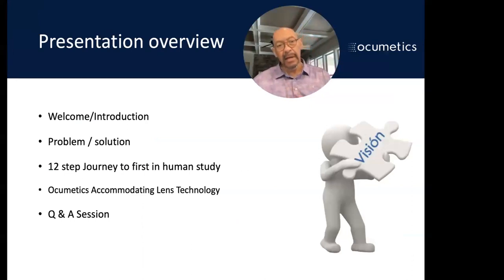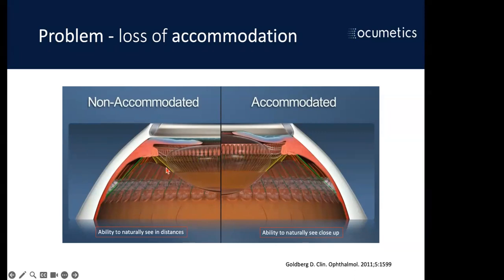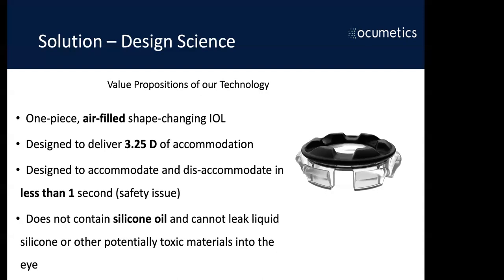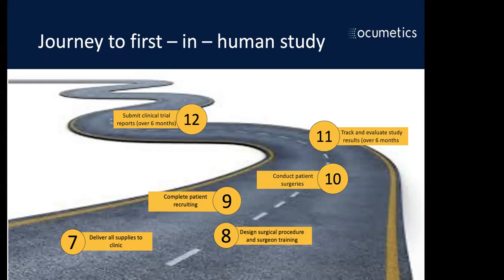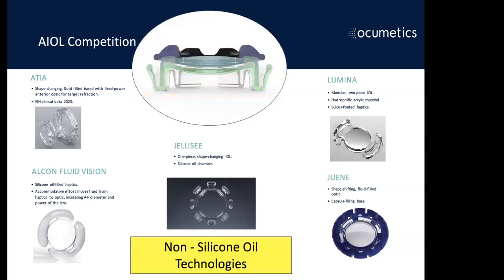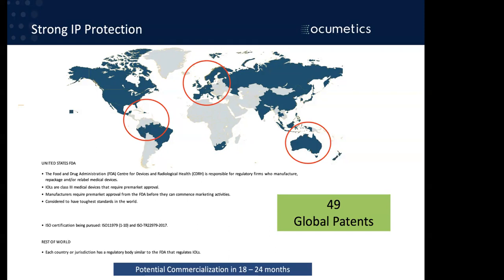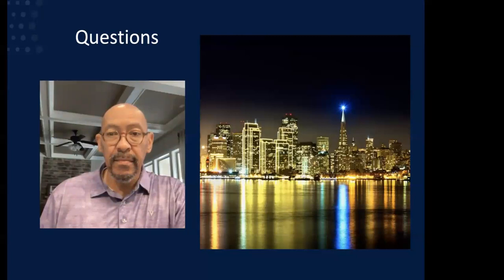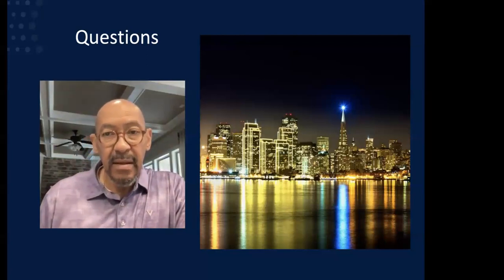Ocumetics Webinar Replay - Journey to First-In-Human Study (August 8, 2024)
Ocumetics Director and CEO, Dean Burns, walks through relevant topics including:

1. Manufacturing of the Ocumetics IOL
2. Journey to first-in-human study
3. Q&A session